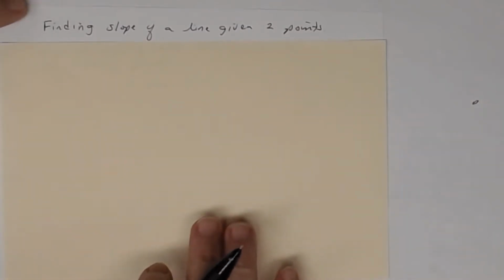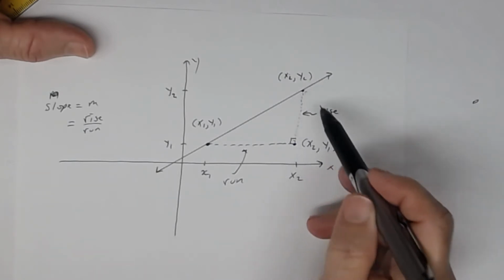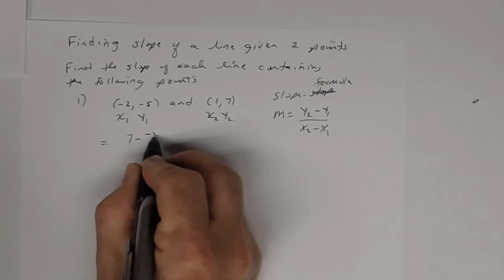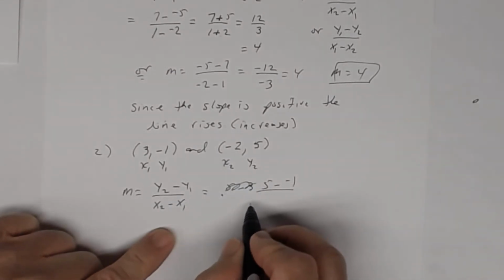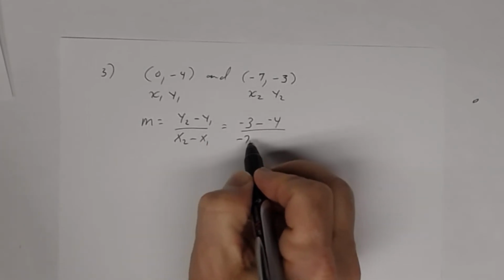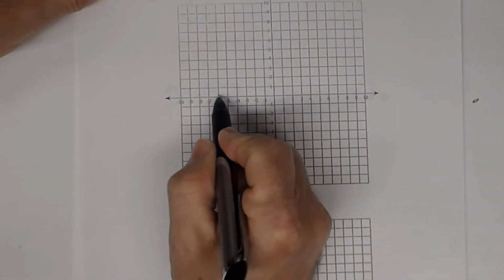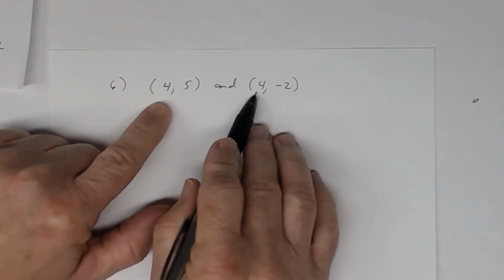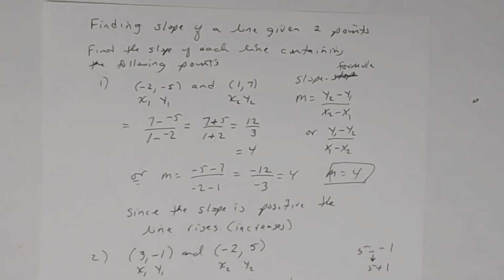Finding the Slope of a Line Given 2 Points.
In this lesson you will learn how to find the slope of a line given 2 points on that line.